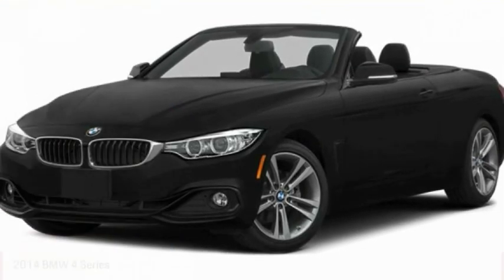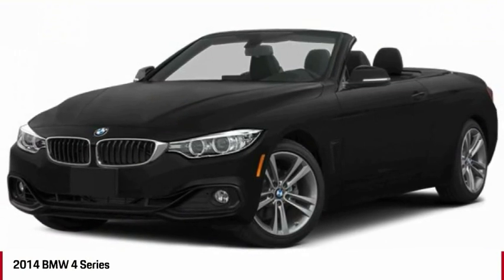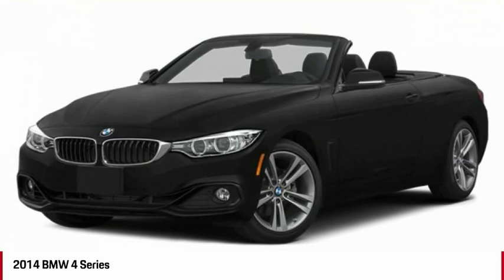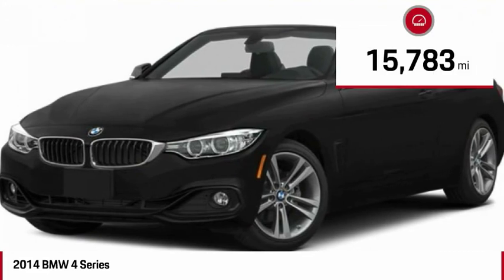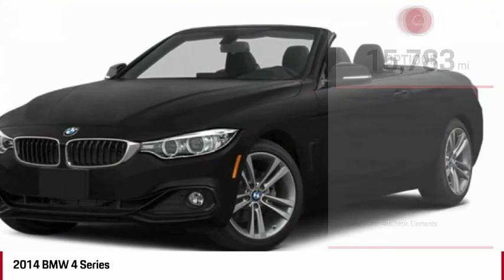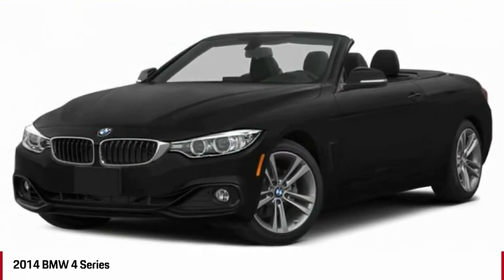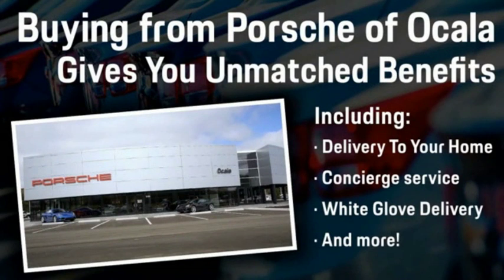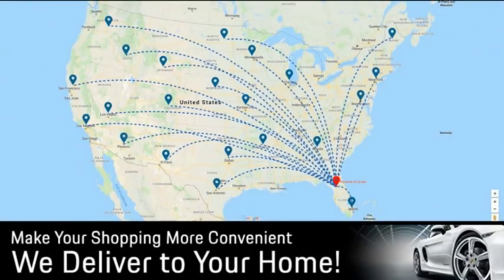2014 BMW 4 Series MW16264A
2014 BMW 4 SERIES Ocala, FL
Stock# MW16264A

Only 15,783 Miles! Delivers 30 Highway MPG and 20 City MPG! This BMW 4 Series boasts a Intercooled Turbo Premium Unleaded I-6 3.0 L/182 engine powering this Automatic transmission. Window Grid Diversity Antenna, Wheels: 18 x 8 Light Alloy Star-Spoke (Style 396), Wheels w/Silver Accents.

* This BMW 4 Series Features the Following Options *
Valet Function, Trunk Rear Cargo Access, Trip Computer, Transmission: 8-Speed Sport Automatic -inc: steering wheel-mounted paddle shifters, Transmission w/Driver Selectable Mode, Tracker System, Tires: P225/45R18 All Season Run-Flat, Tire Specific Low Tire Pressure Warning, Tailgate/Rear Door Lock Included w/Power Door Locks, Systems Monitor.